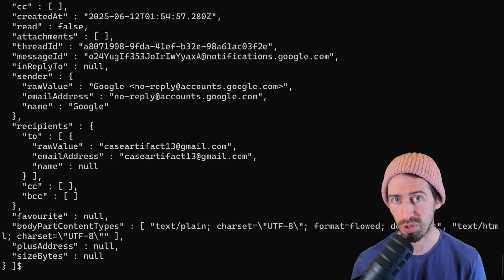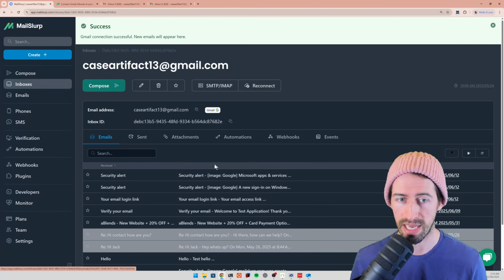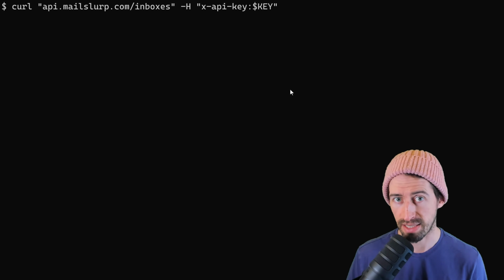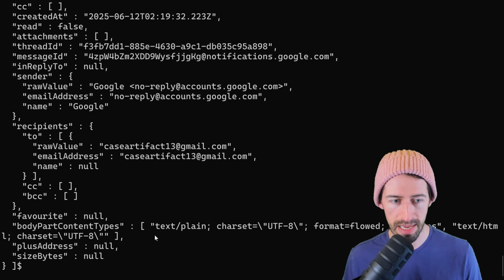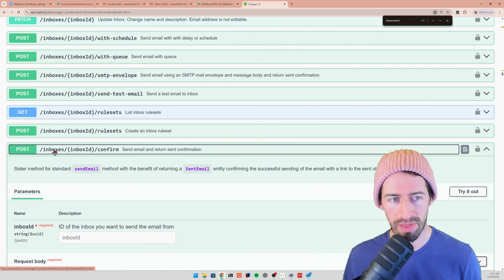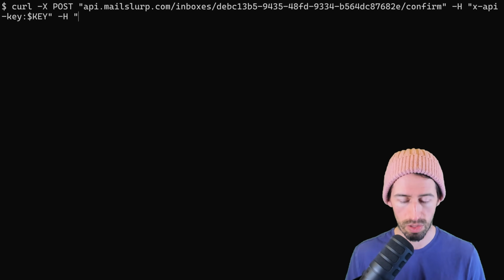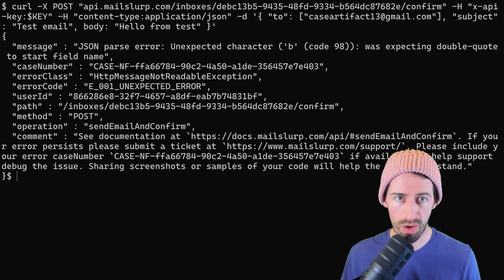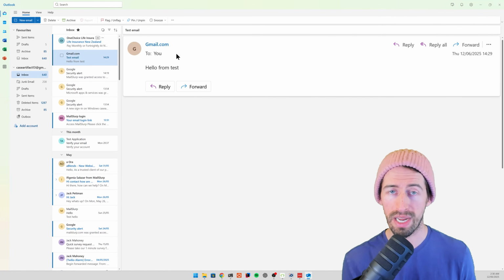Control Gmail from a terminal! (Send and receive email in Powershell/Bash)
How to open gmail emails in a terminal using MailSlurp's free Gmail APIs. Connect your inbox then fetch or send emails and attachments in scripts, automations, CI/CD, and batch files.

This video demonstrates how to read and compose Gmail emails in the command line using CURL.